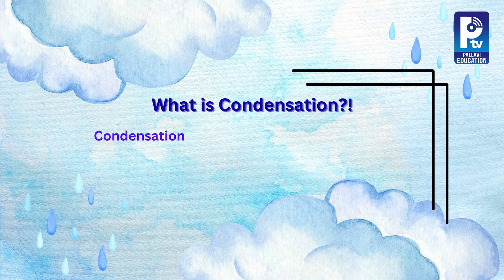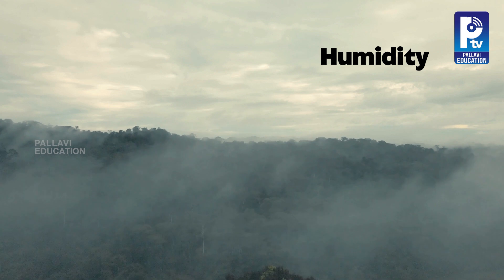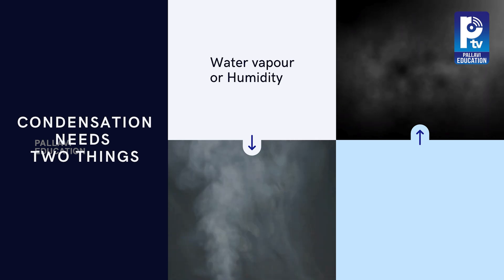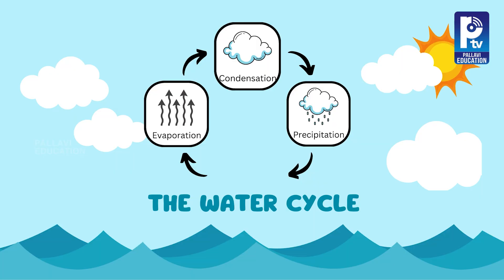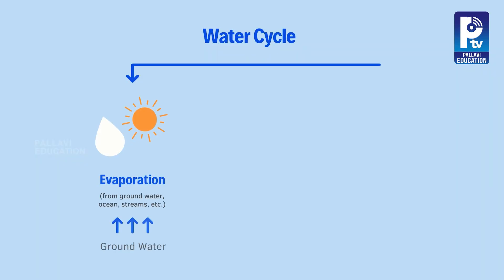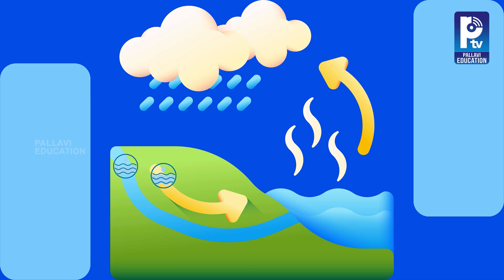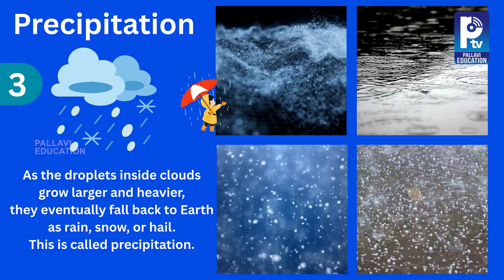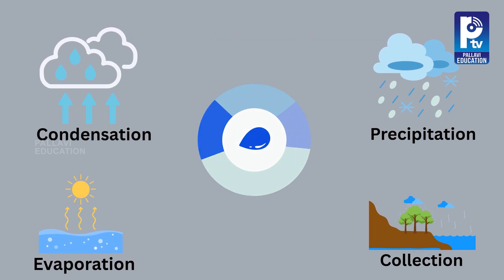Understanding Condensation And The Water Cycle | Grade 6 Science Chapter 1 🌧️💧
🌧️ Understanding Condensation and the Water Cycle 🌦️
Welcome to your Grade 6 Science Chapter 1 lesson! In this video, we’ll learn how condensation plays an important role in the water cycle. You'll discover how water changes form, moves through nature, and helps create clouds and rain.

✅ Topics Covered:

What is condensation?

The steps of the water cycle

Real-life examples of condensation

Why condensation is important in nature

CBSE/State Board Science learners

Teachers and parents looking for science revision videos

In today’s fast-evolving learning landscape, digital content is not just a support mechanism—it is becoming central to how students engage with knowledge. In line with our commitment to academic excellence and innovation, the Research & Resource Centre of DPS and Pallavi Group of Institutions proudly introduces Pallavi Education, a student-centric YouTube channel designed to supplement classroom learning and promote concept clarity across subjects for students across the country.

Content created by: Dr. Yogesh Tiwari (Subject Expert & Lead Instructional Designer) and Mr. Ramesh Sharma (Content Designer)
Under the guidance of: Ms. Guntur Vasundhara (Head – Research & Resource Centre, DPS & Pallavi Group of Institutions)"